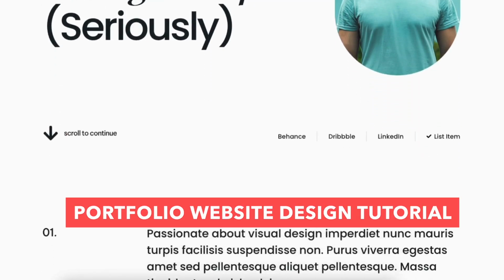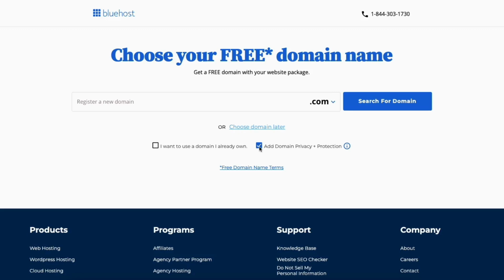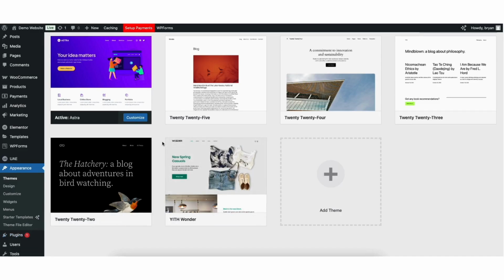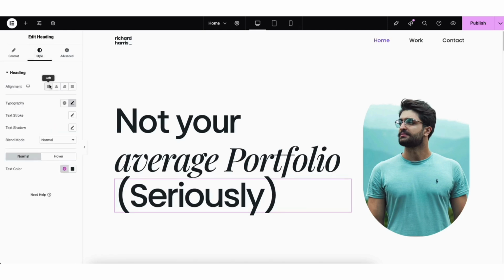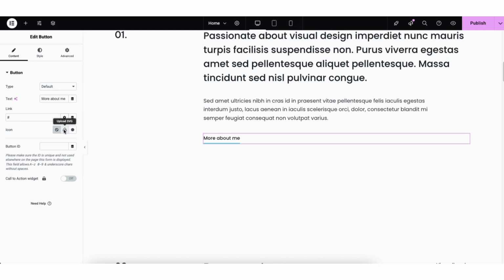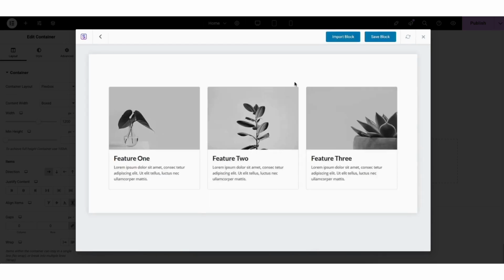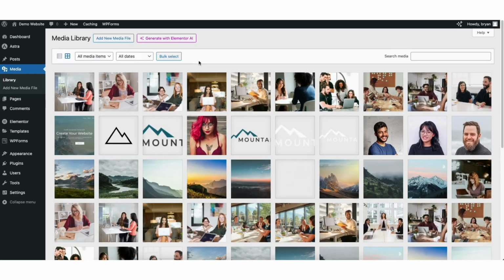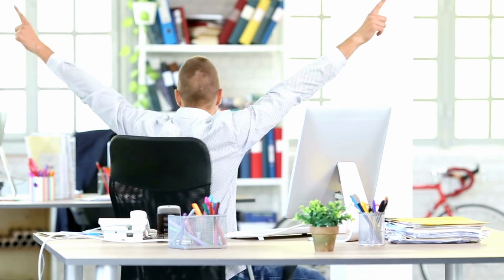How To Create a Portfolio Website Using WordPress (2026) 🔥 - Portfolio Website Design Tutorial!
In this comprehensive WordPress Portfolio website tutorial, learn how to create a professional portfolio website using WordPress and the Elementor drag-and-drop editor. Follow a detailed Portfolio website step-by-step guide starting from registering a free domain name and choosing a hosting provider, to utilizing pre-made templates and customizing your site. This video makes it easy for beginners to build a polished portfolio website, covering everything from initial setup on Bluehost to in-depth personalization using advanced editing tools.

By the end of this video, you will know how to create a portfolio website, how to make a portfolio website, and how to build a portfolio website, and you should have your website successfully started if you choose to.

You'll also get a Bluehost discount plus a free domain name for your portfolio website.

Creating a portfolio website using WordPress consists of a few steps. You'll need a domain name for your portfolio website, as a domain name is the name of your website. You'll need web hosting that powers your portfolio website. You'll then want to install and set up WordPress. You'll then want to choose a WordPress theme to start creating your WordPress website. In this WordPress portfolio website tutorial, we go over a ton of pre-made professional WordPress themes you can choose from using Astra Starter Templates and editing the website with Elementor Page Builder, which is the most popular drag-and-drop editor in WordPress. This makes the portfolio website design process quick and easy.

Chapters:
00:00 Introduction to Portfolio Website Design
01:38 Choose Web Hosting & Domain Name
05:38 Installing WordPress
06:16 Hosting Dashboard Overview
06:40 Securing Site with HTTPS
07:18 Selecting and Installing a WordPress Theme
11:04 Editing Your Site with Elementor
20:04 Editing the Contact Form
22:08 Elementor Page Builder Overview
23:34 WordPress Dashboard Overview
24:35 Customizing Menus
25:36 Edit Footer, Header, & Logo
27:23 Edit Global Design & Colors
27:37 Conclusion and Next Steps